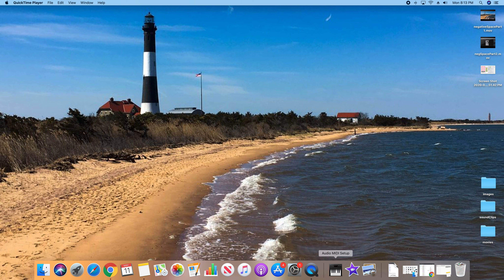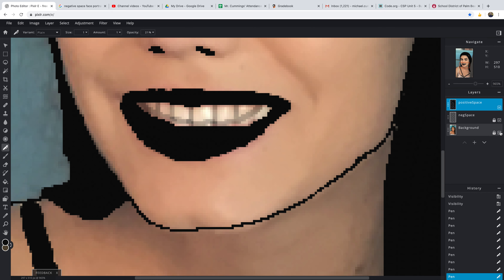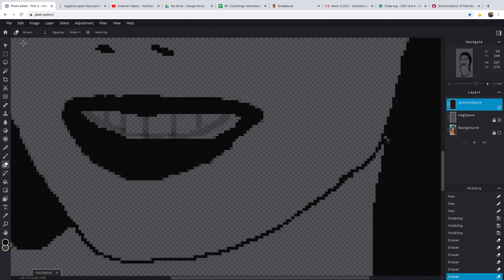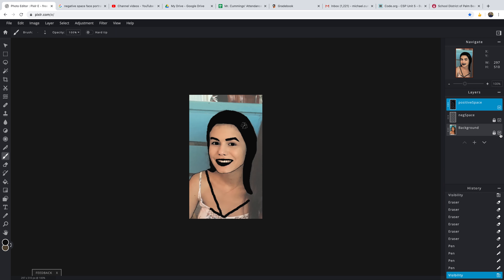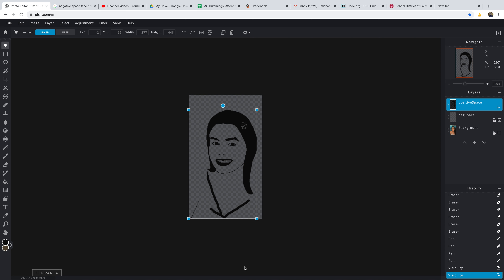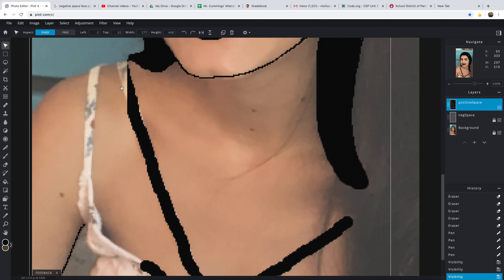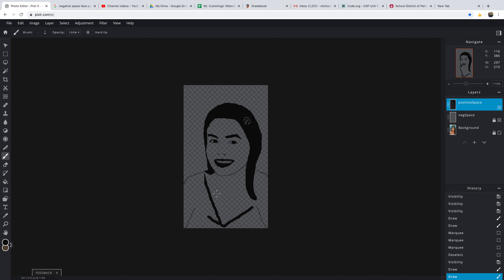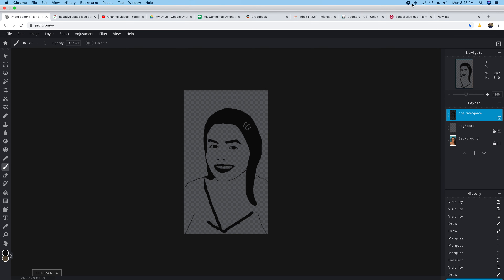negSpacePart3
Using pixlr.com to continue to make a neg/pos space face image.  Topics include tricks for doing teeth by using the pen tool along with opacity settings.  Additionally, using the eraser to clean up, and how one needs to be careful using this because sometimes it does not do what you want.